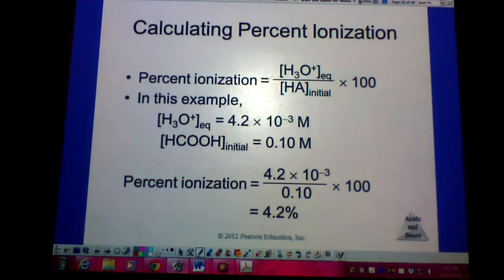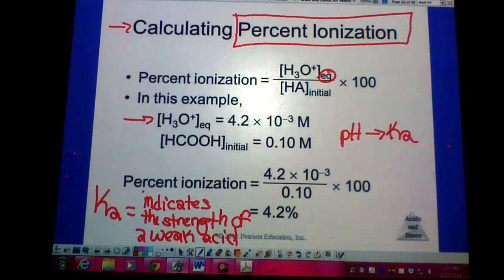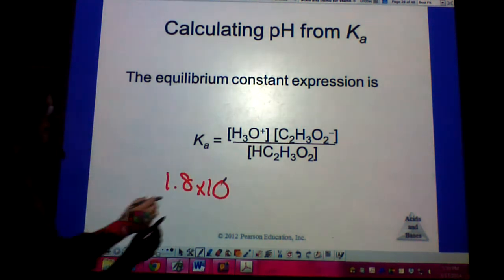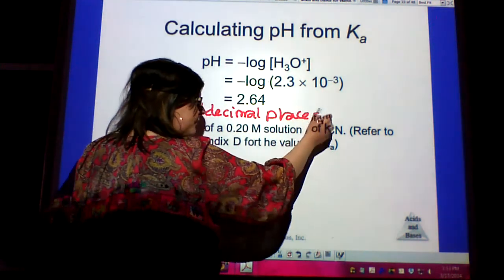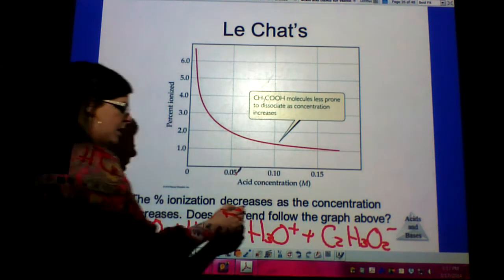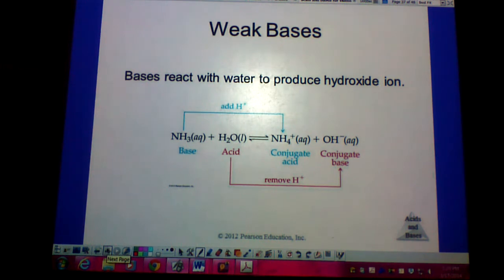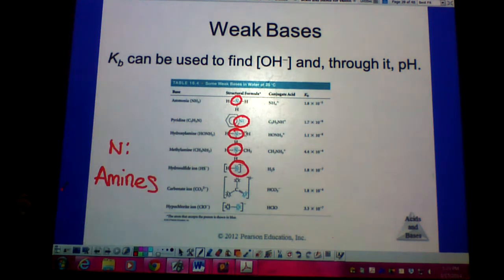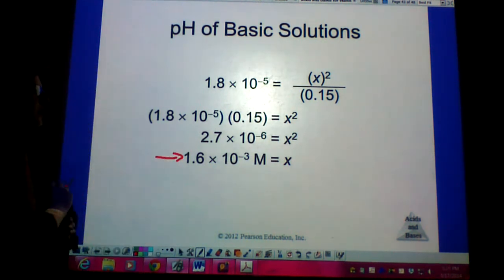Chapter 16 Weak Bases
Chapter 16 kb, bases, etc.